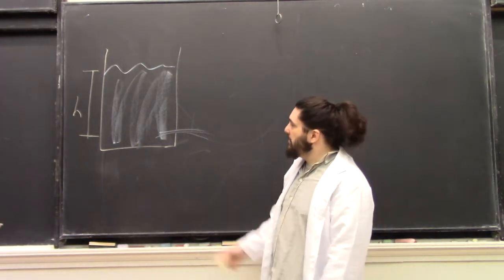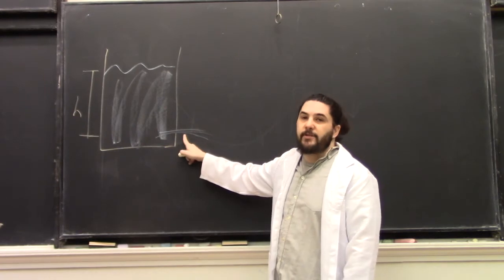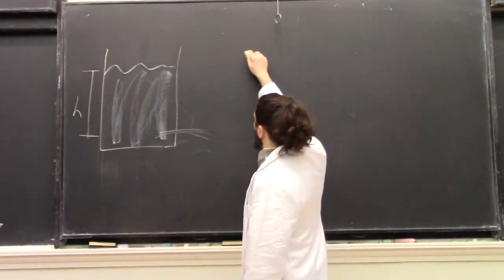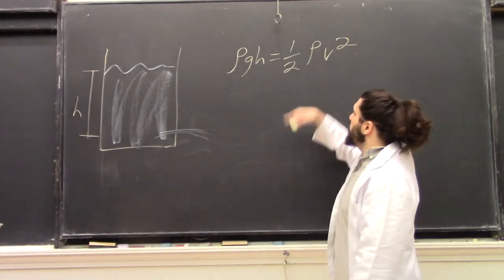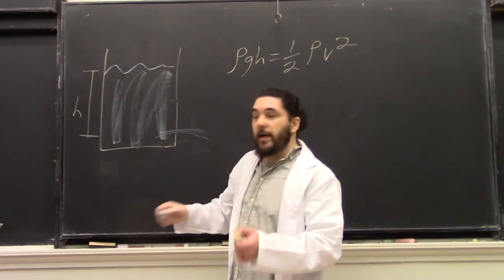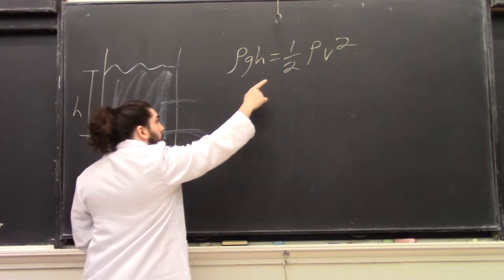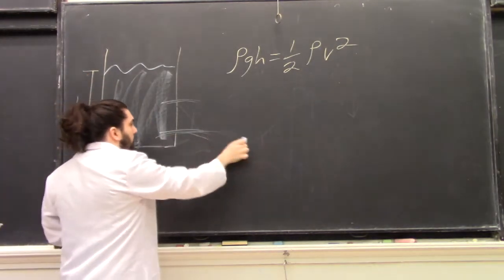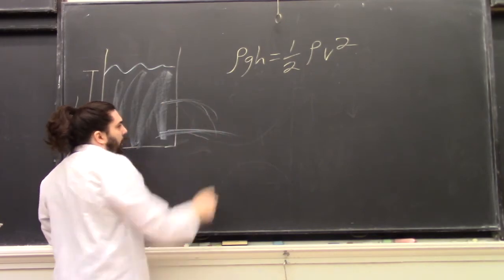Demo 10905: Torricelli's Law